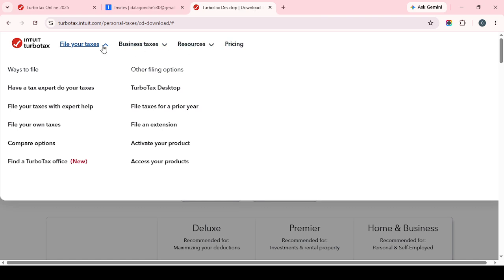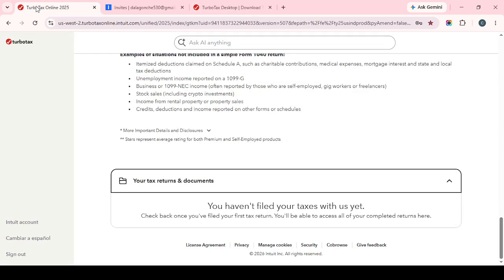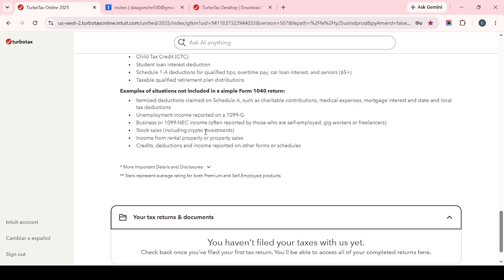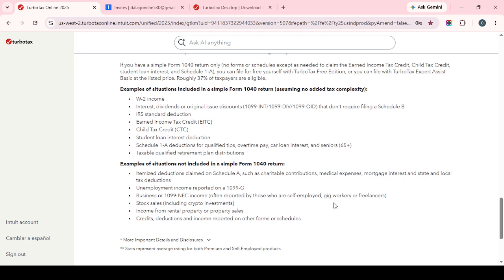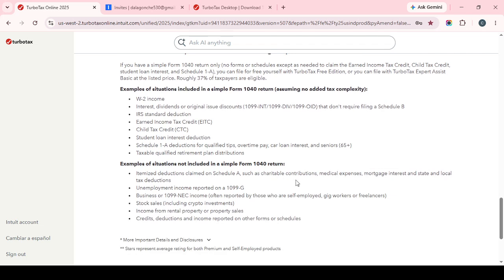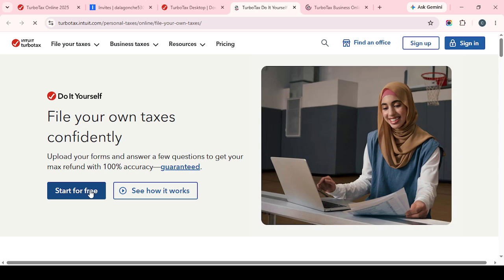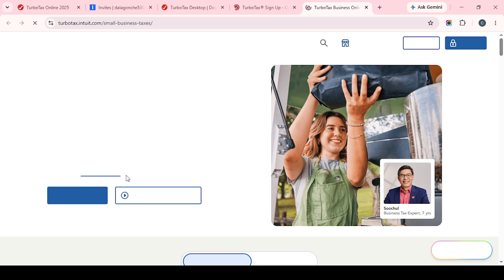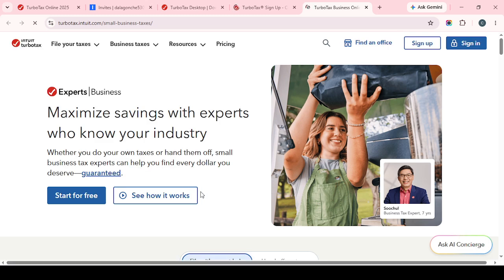What is Schedule K 1 On TurboTax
Received a Schedule K-1 from a partnership, S-corporation, trust, or estate? Learn what Schedule K-1 is, how it affects your tax return, and how to enter K-1 box details in TurboTax Premier.